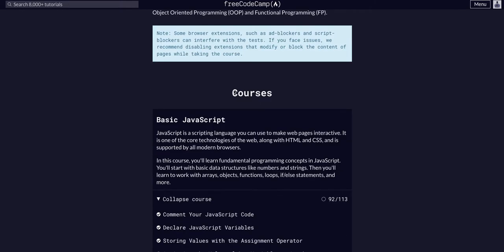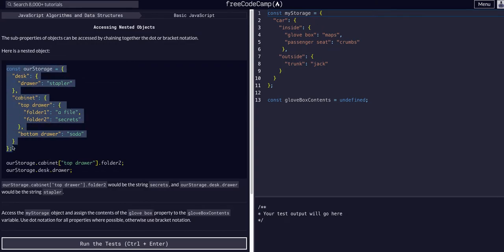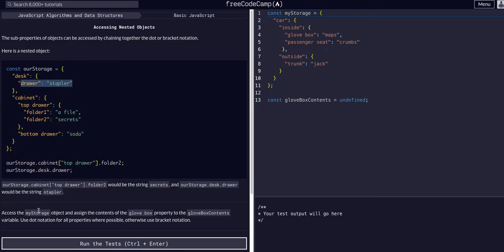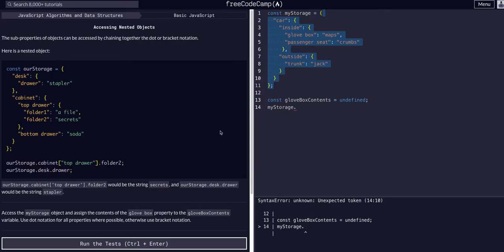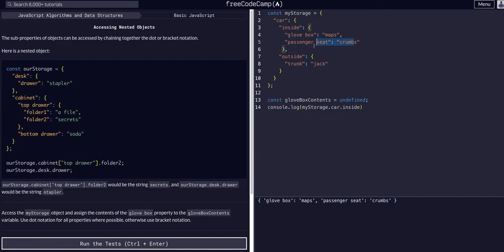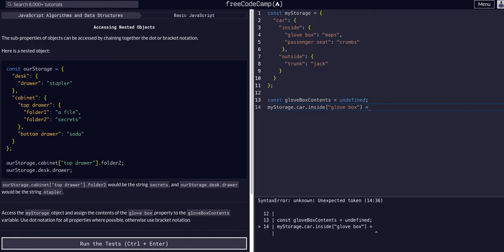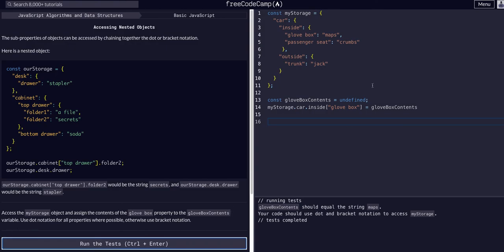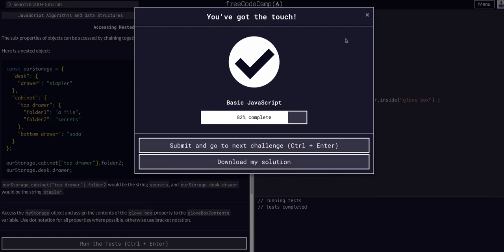Accessing Nested Objects - Free Code Camp Help - Basic Javascript Algorithms & Data Structures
Accessing Nested Objects Challenge